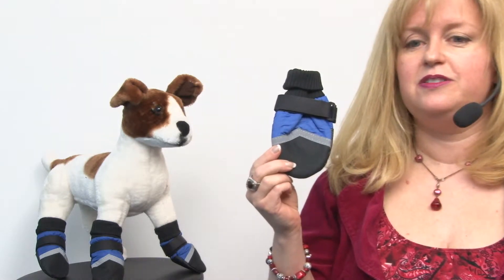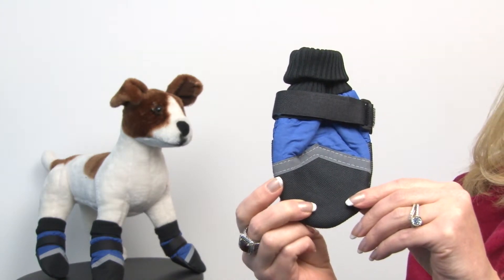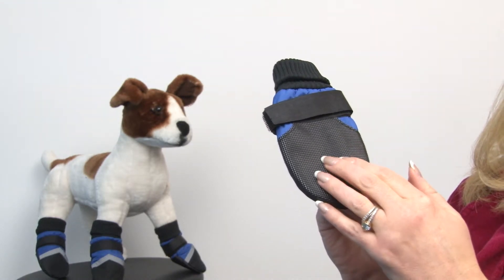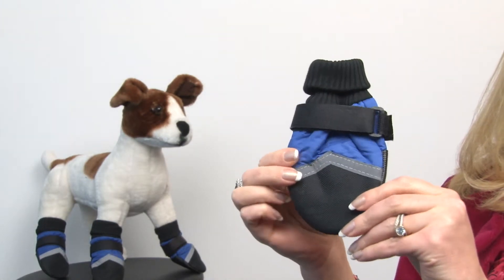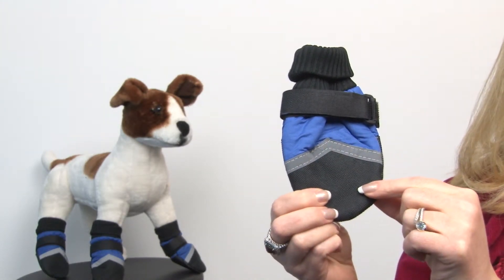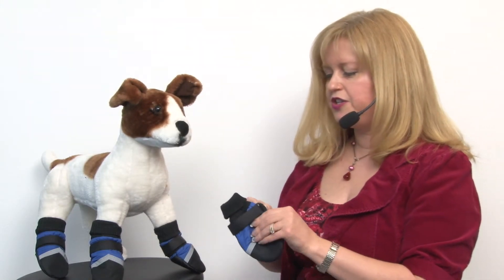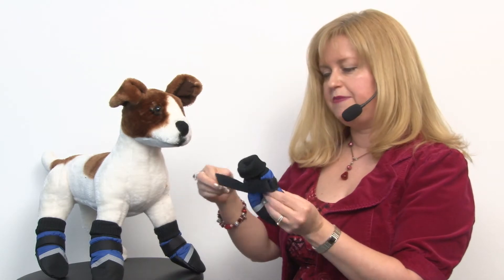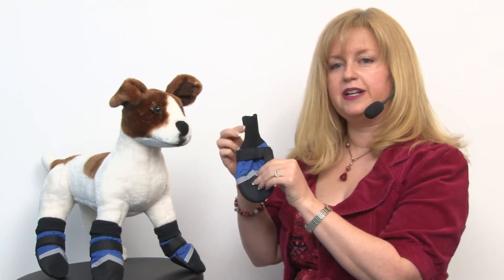Guardian Gear Fleece Lined Dog Boots - Blue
Help your dog's paws to be safe this winter with our Guardian Gear Fleece Lined Dog Boots in Blue. Available at BaxterBoo.com